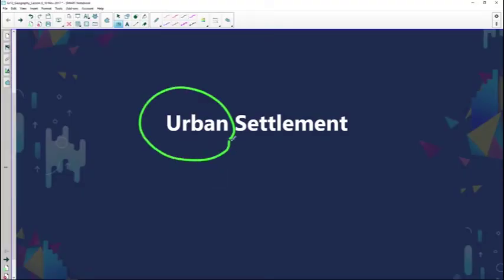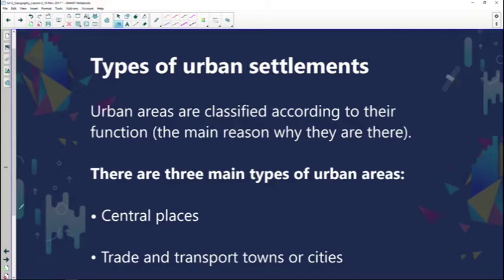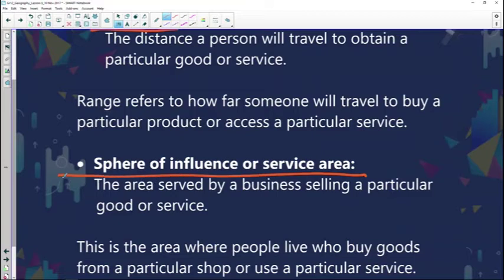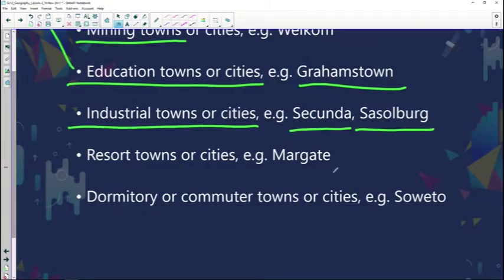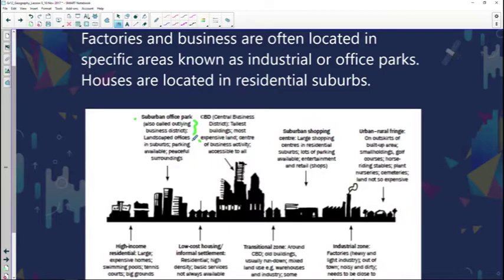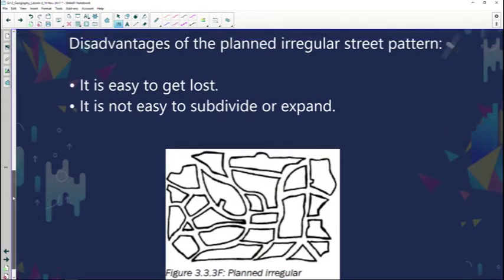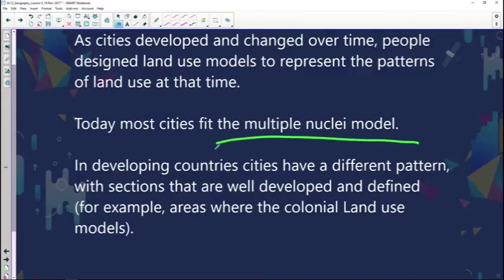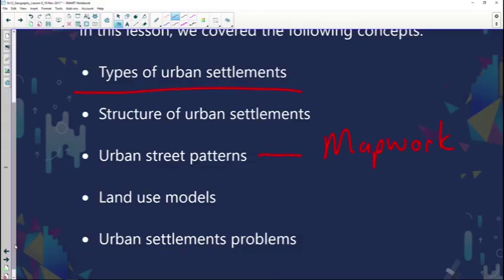1543 Gr112 GEO Urban Settlement Full Show